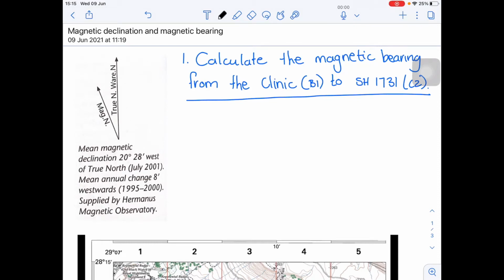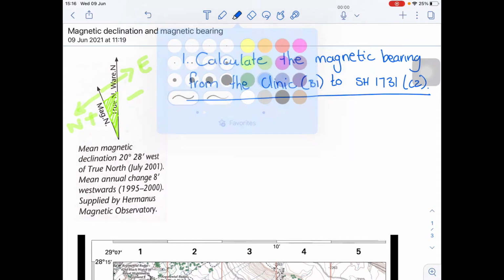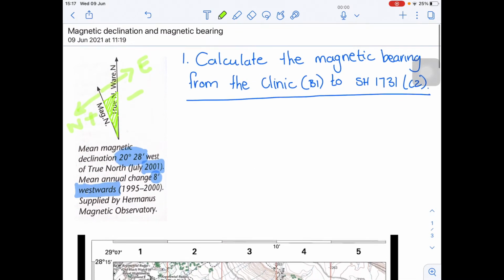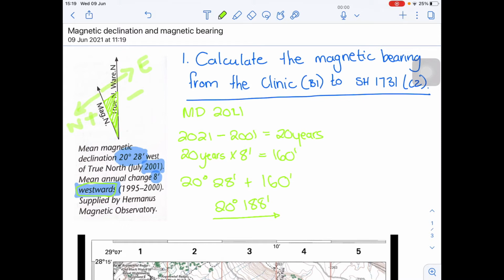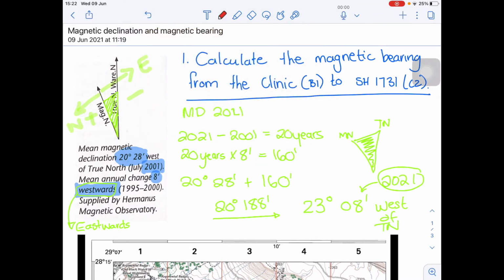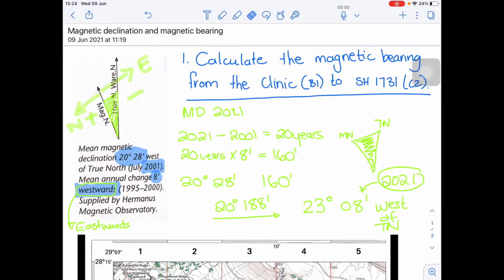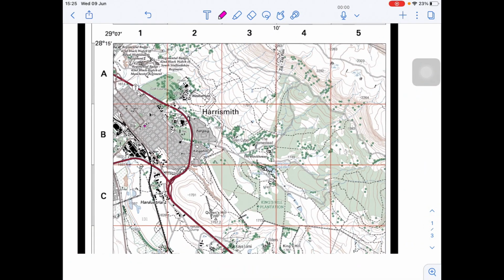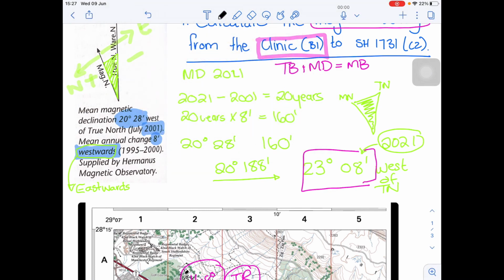Skill 8: Magnetic declination